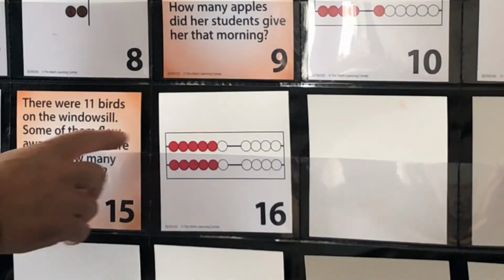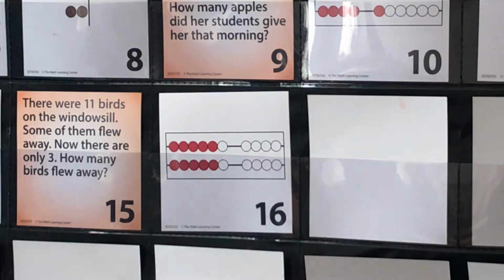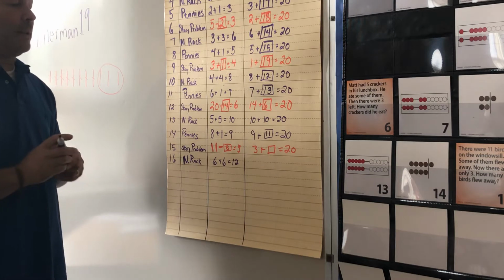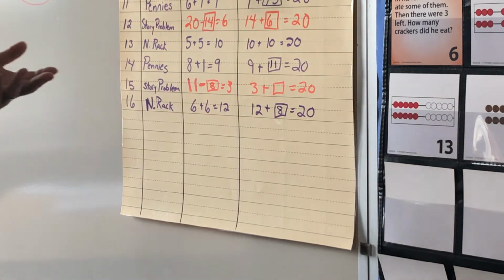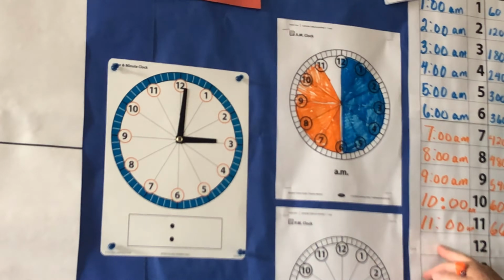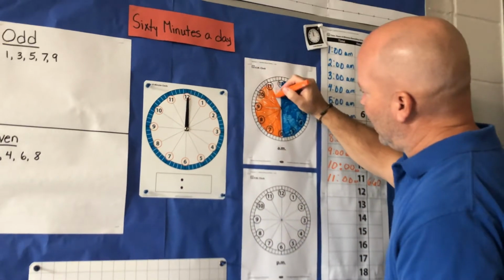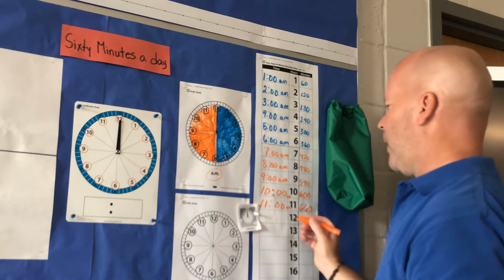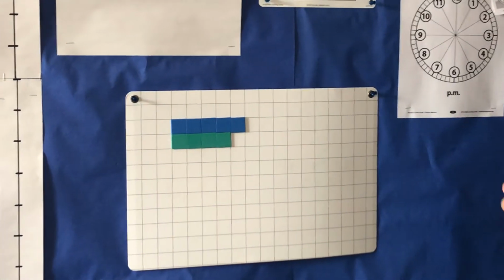September 15, 2020